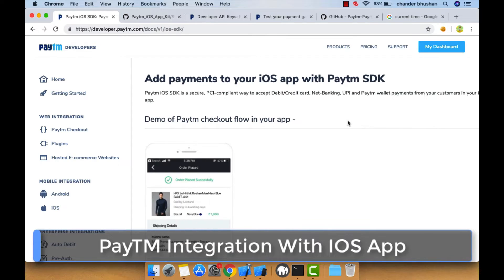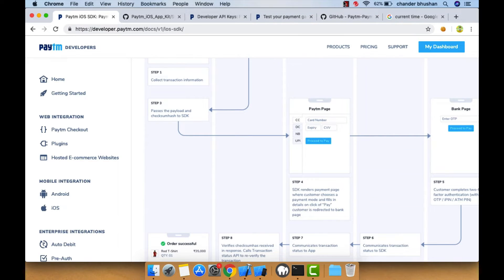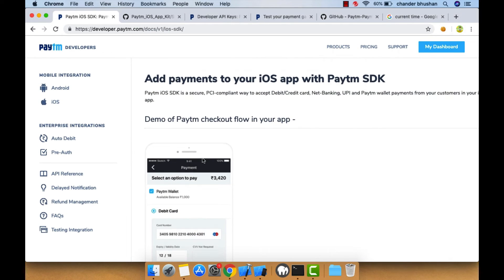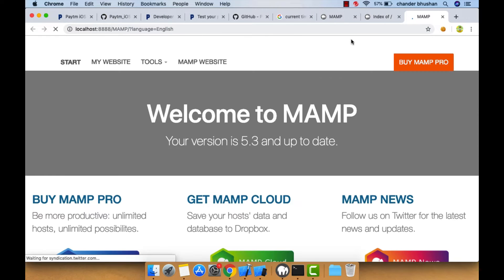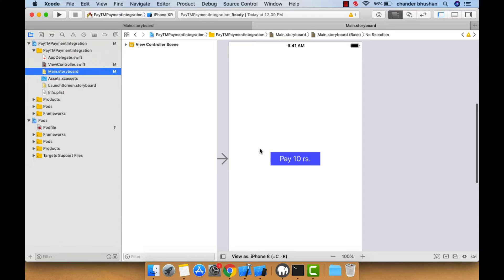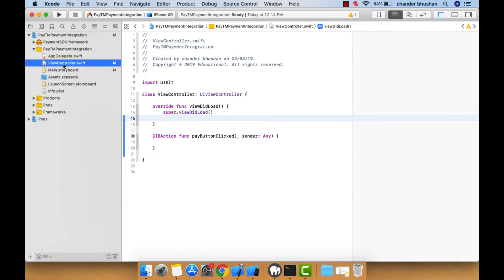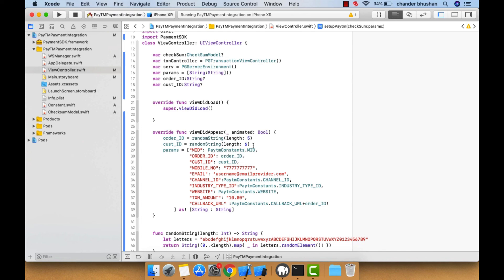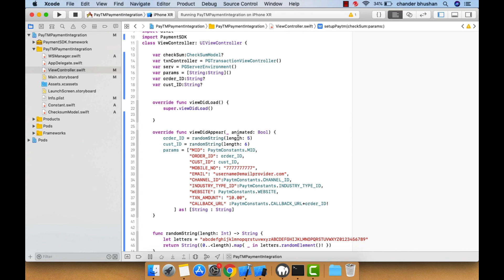Paytm Integration With iOS Swift | XCODE 10.2 | Swift 5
Paytm is the most popular mobile wallet and payment method used in India. So I thought to publish a Paytm Integration video.In this video, we will learn how can we add a Pay with Paytm method in our IOS application.

1. In Config.php file enter test account secret key, not merchant id  on server
2. use the parameter value of “WEBSITE” as “WEBSTAGING” not “APP_STAGING”.
3. Alamofire request should have encoding as URLEncoding.default instead of JSONEncoding.default
4. if checksum generation server is on local machine than iOS device and server should be connected within same network

IMPORTENT URL’S

1. Github page for checksum generation code of php language for server side =
3. Test Account Secret Key but user must be logged in =
6. Latest Paytm SDK for Swift 5 =

Complete iOS Development Playlist for beginners